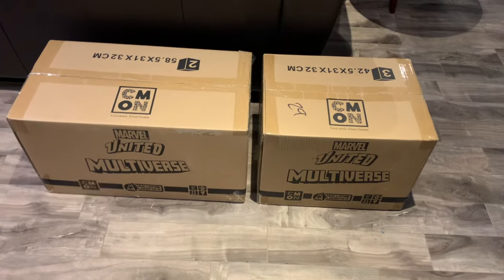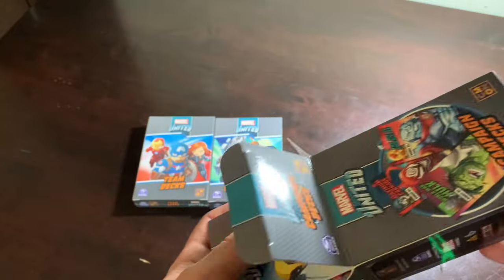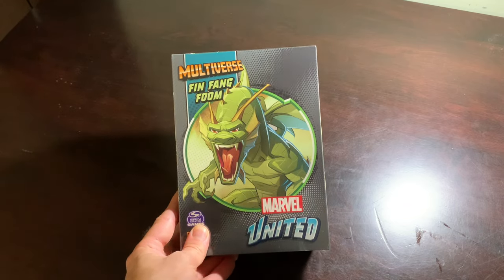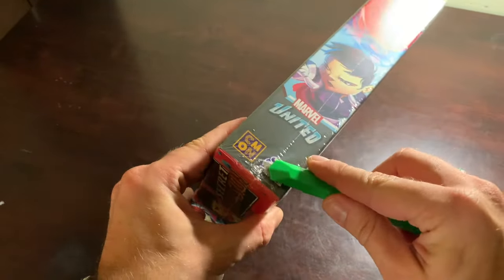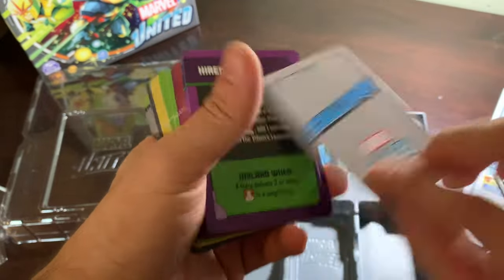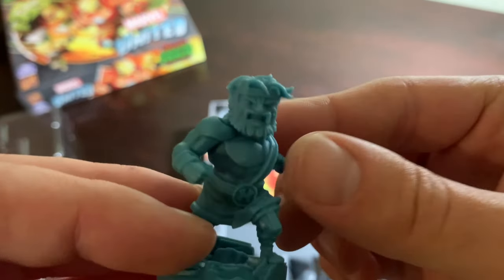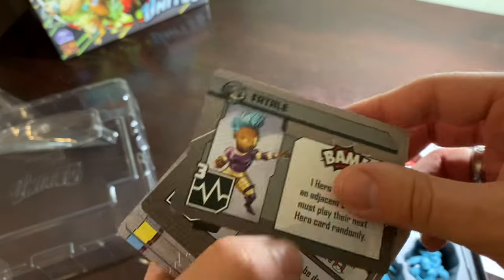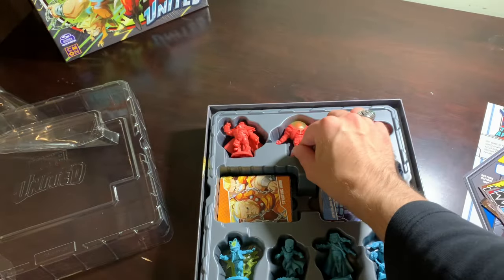UNBOXING MARVEL UNITED: MULTIVERSE | Part 1 of 3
Marvel United: Multiverse has finally arrived at my door. After one year and 6 months of anticipation...let's get some unboxing done!